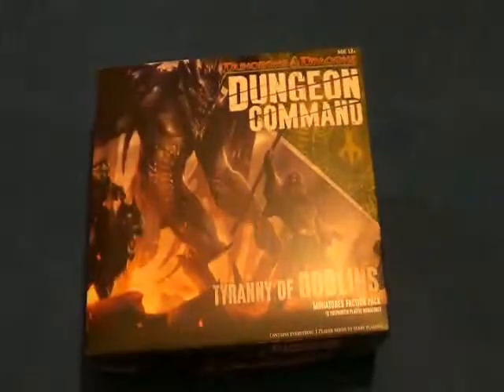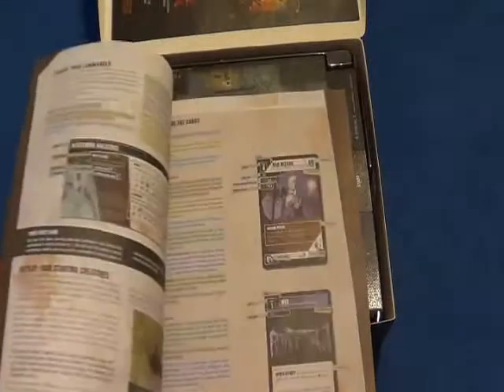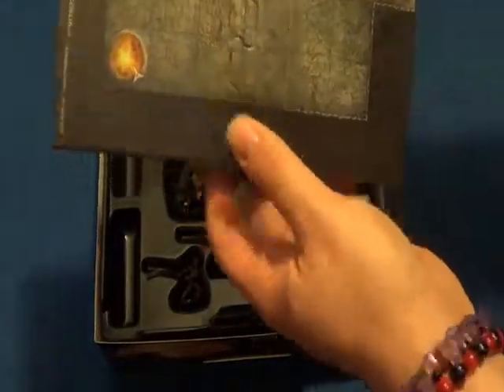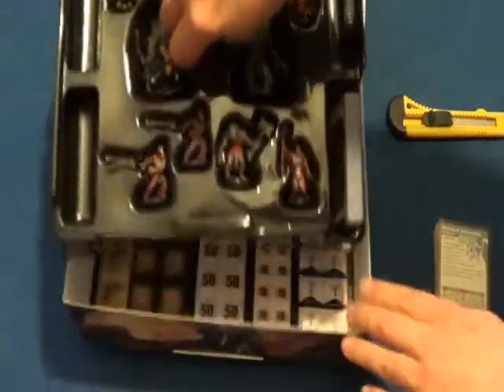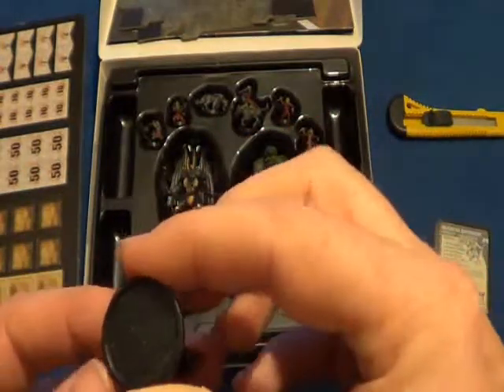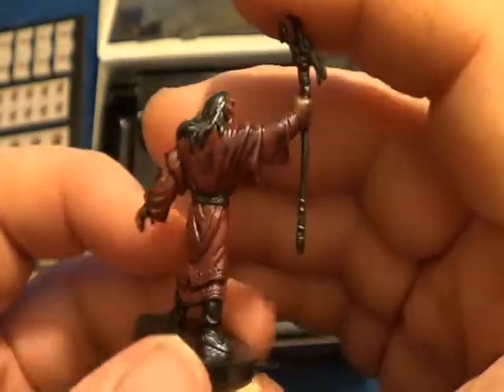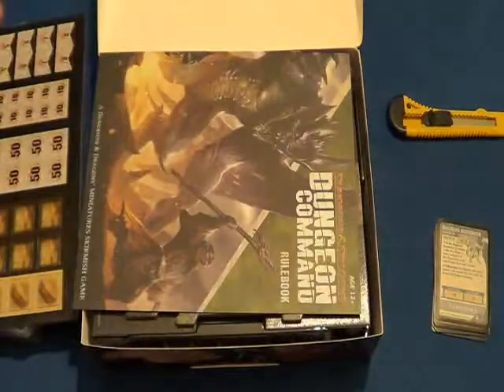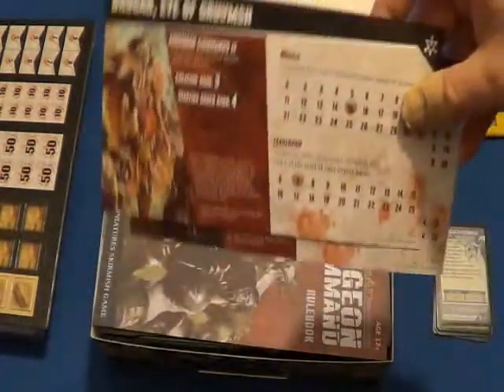unboxing 12: More Dungeon Command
Here's some more models from the Dungeons and Dragons Dungeon Command series of faction based skirmish games, there's also a little surprise near the end as I reveal my plan for the miniatures.